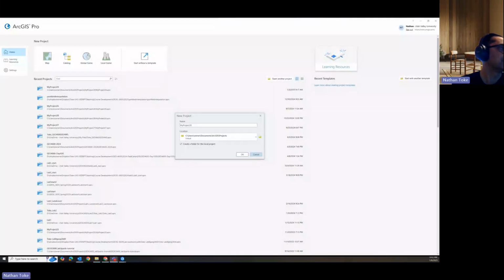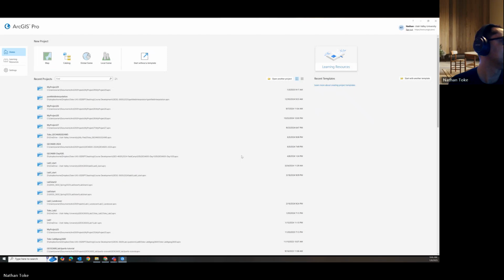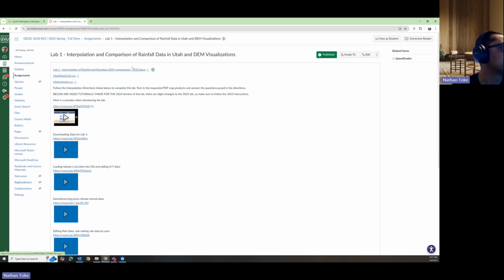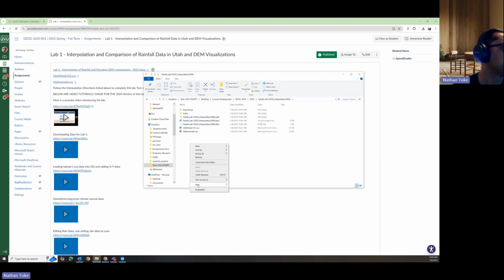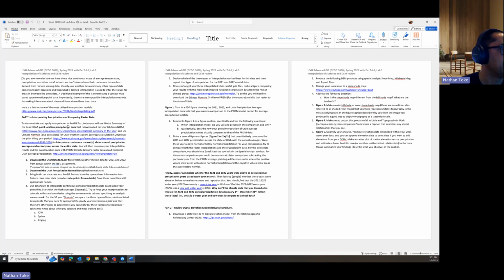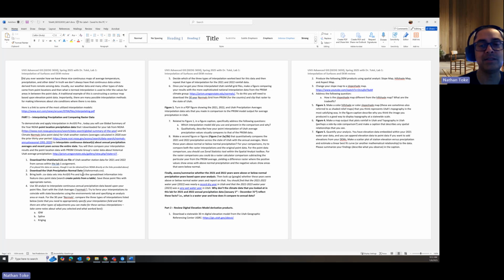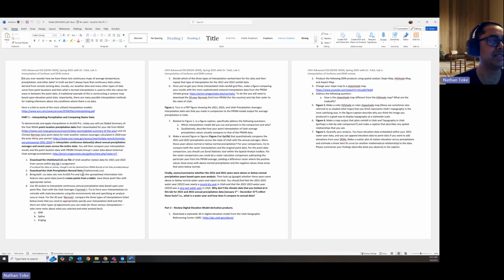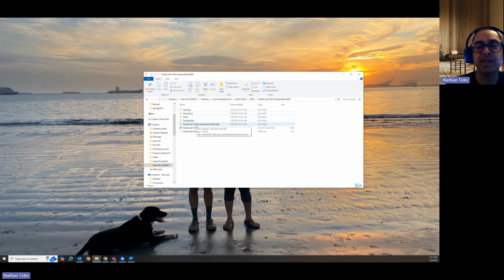Advanced GIS 3650 - File Management and Lab Assignments Spring 2025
Recommendations for how to get started and where to save your projects for ArcGIS Pro assignments throughout the semester, example from lab 1.